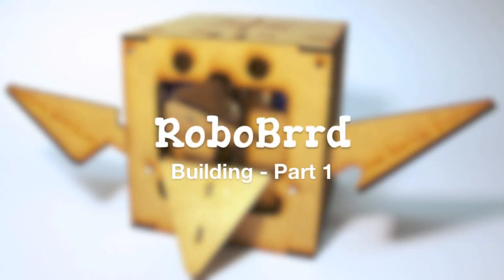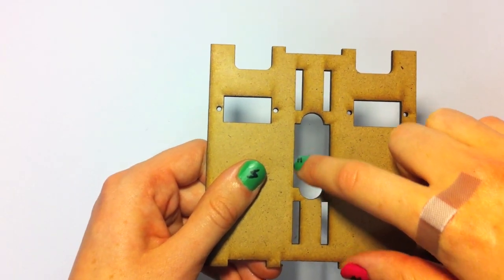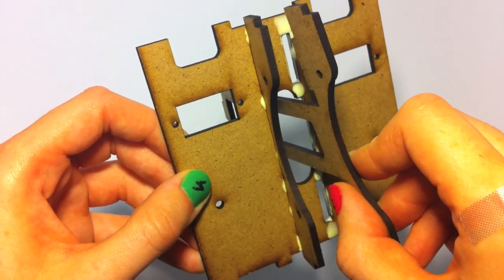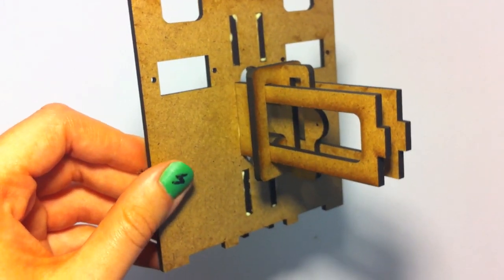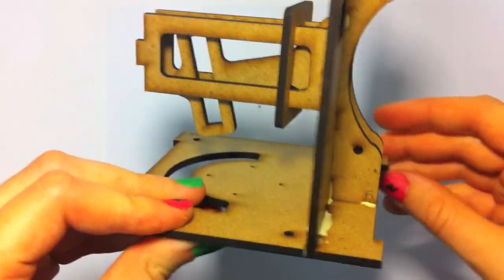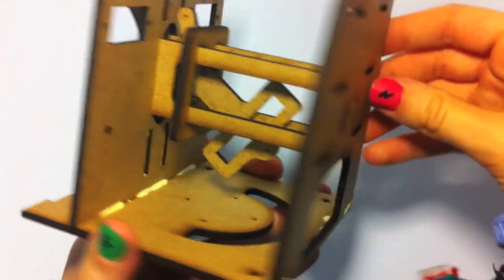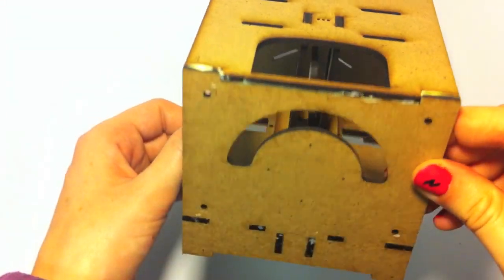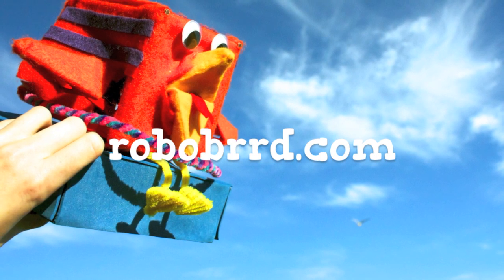RoboBrrd Kit Building Tutorial - Part 1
This is the first video in the 4 part series for constructing your RoboBrrd! We will be putting together the first stage of the chassis!